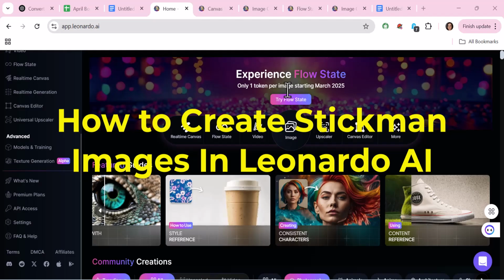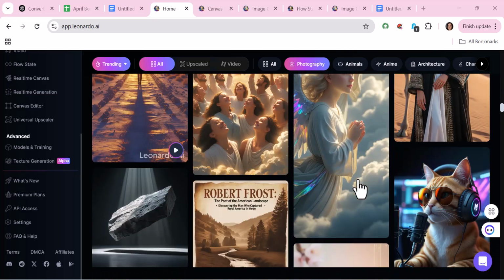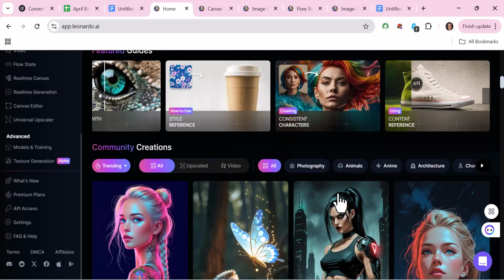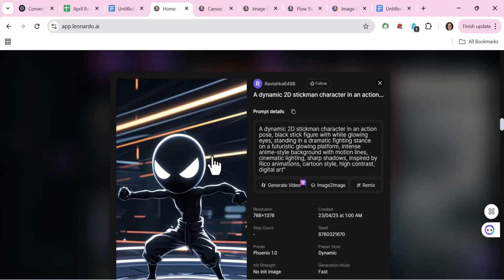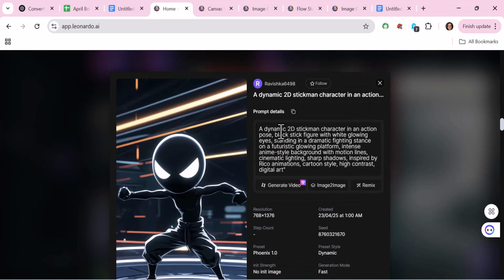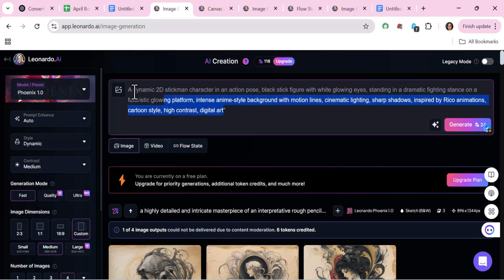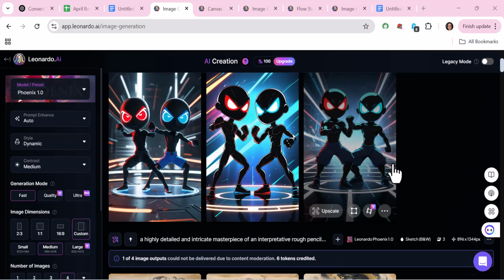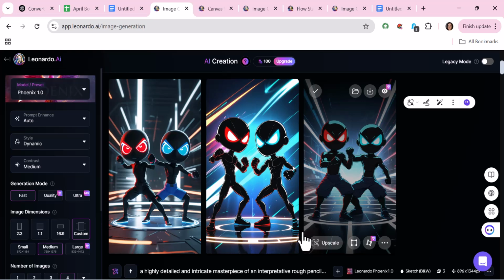How to Create Stickman Images In Leonardo AI (Best Method)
In this video, I’ll show you exactly how to make stickman images in Leonardo AI step by step so you can get results quickly and without confusion.

I’ll walk you through how to use leonardo ai and how to use leonardo ai flow stat and how to use leonardo ai video why it matters, and the best way to approach it so you can successfully learn how to use leonardo ai tool right away.

If you’ve been wondering how to use leonardo ai 2025 and how to use leonardo ai tutorial , this guide will make it clear and easy to follow.